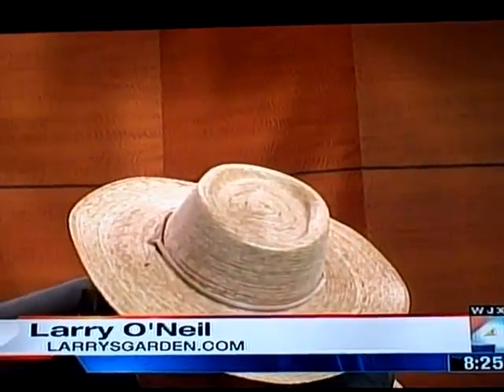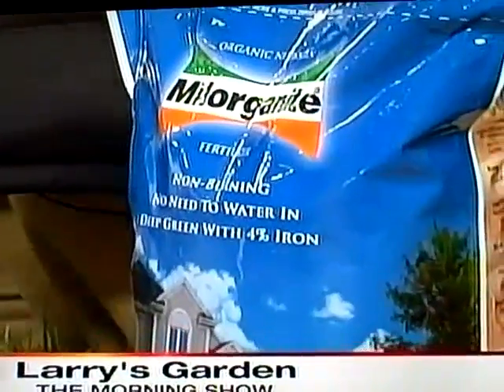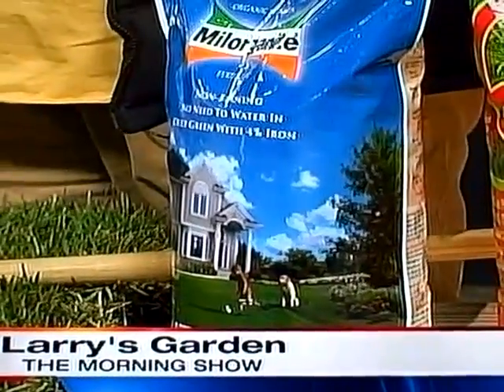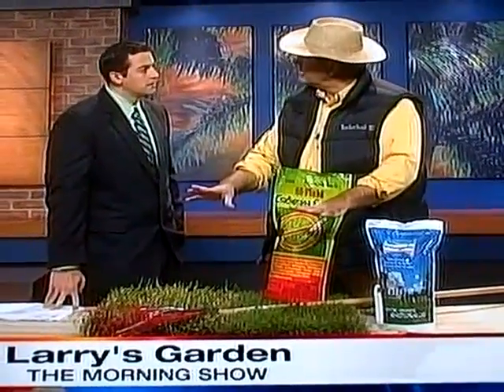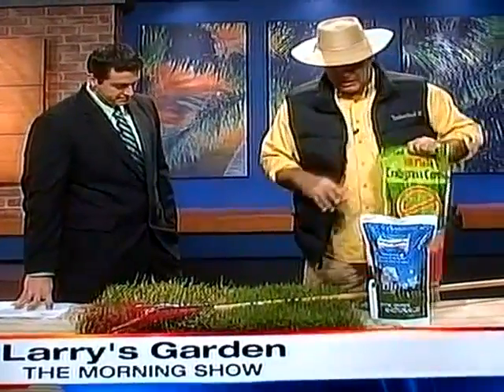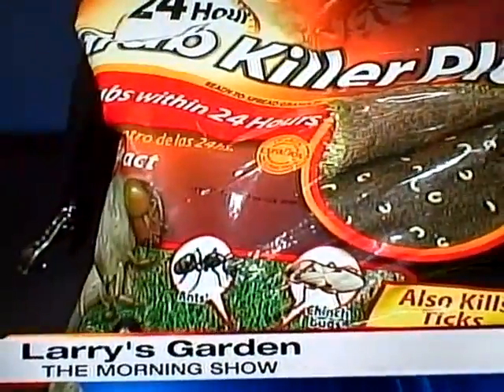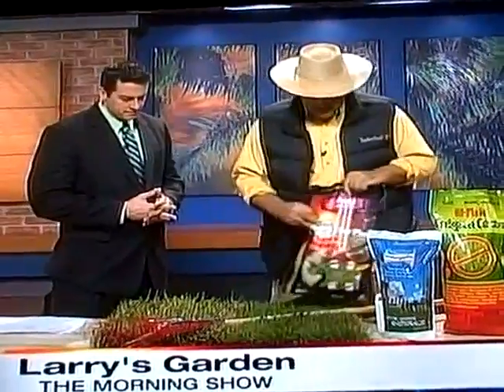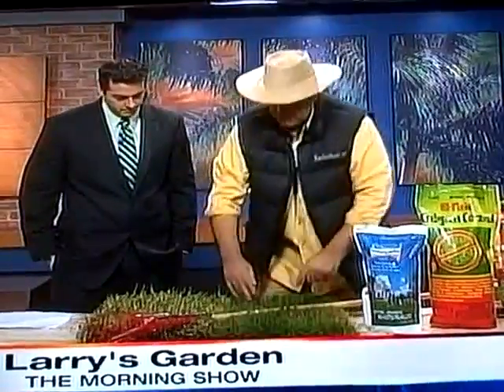Prepare your lawn for spring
Landscaper Larry ONeil goes over steps to get your lawn ready for spring, including Hi Yield Crabgrass Control from Ace. Zoysia and St. Augustine lawns. Also appropriate thatch amounts.